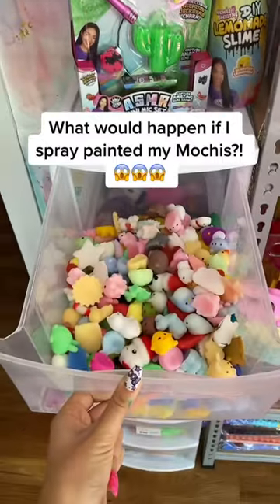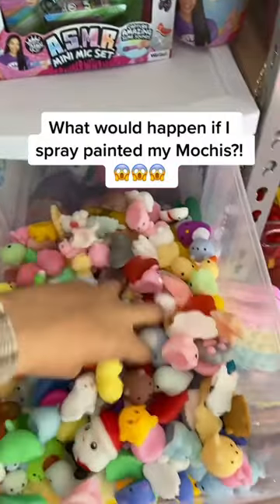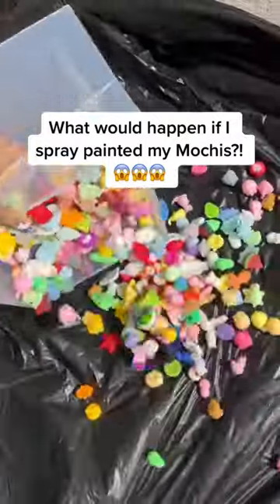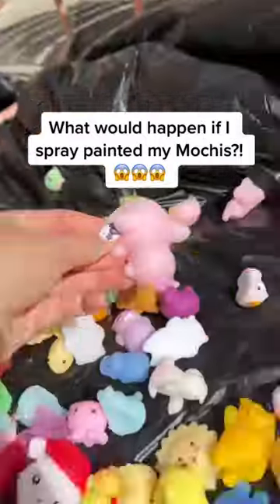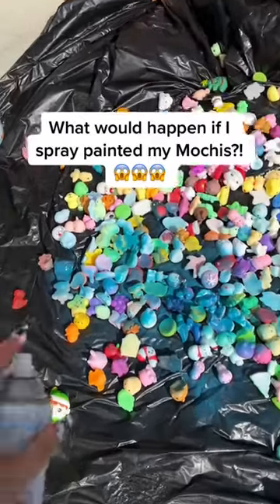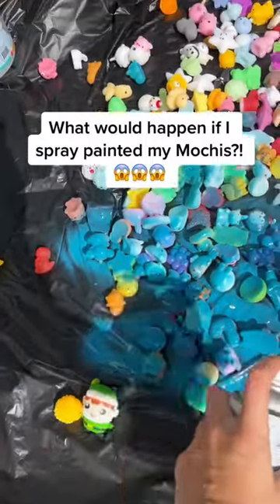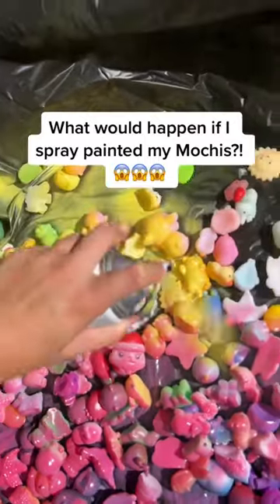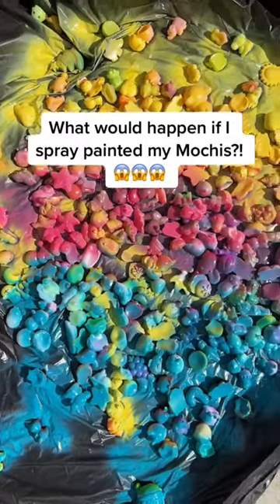What would happen if I SPRAY PAINTED my MOCHIS?😱 fidget fidgettoys mochi shopnicholejacklyne.com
SEND ME SLIME:
Nichole Jacklyne
6339 Charlotte Pike
Unit